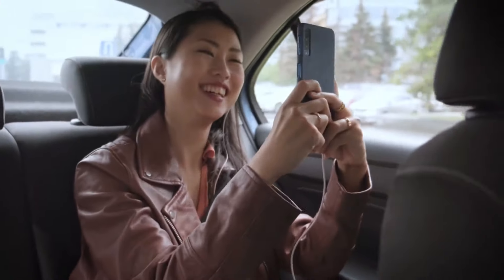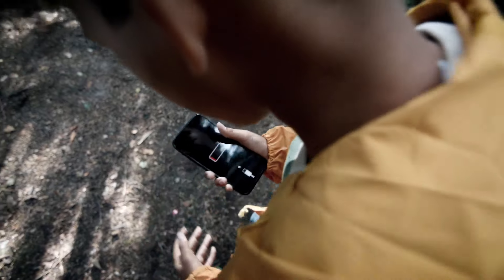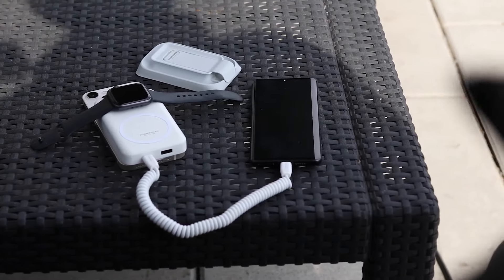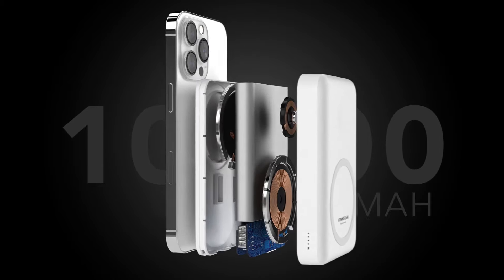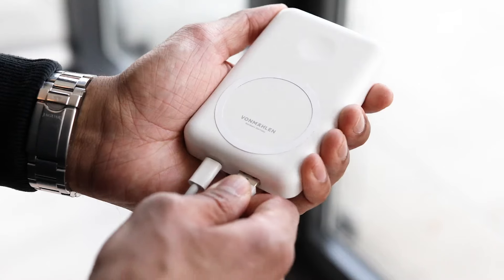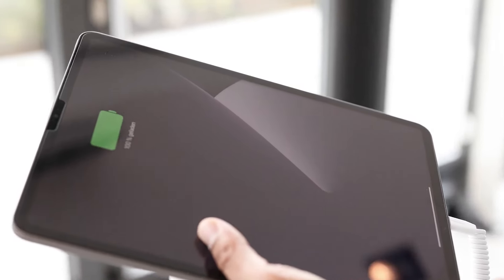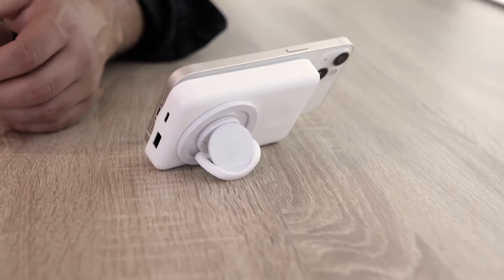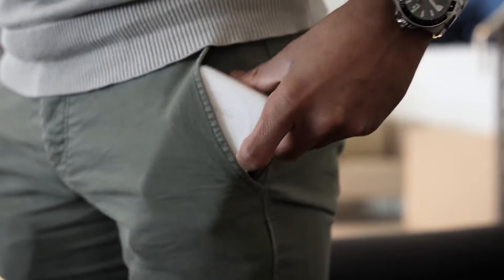Now on Kickstarter: Convertible, Modular Power Bank For On-the-Go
allroundo Pro- Convertible, Modular Power Bank for On-the-Go
It's a bidirectional ecosystem of product that can be integrated in endless configurations to make your on-the-go setup truly personal.